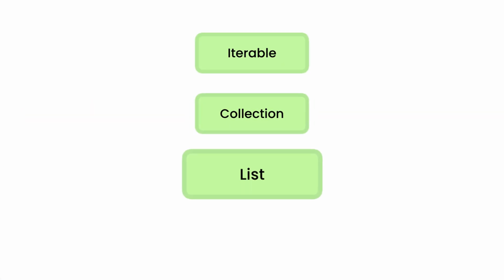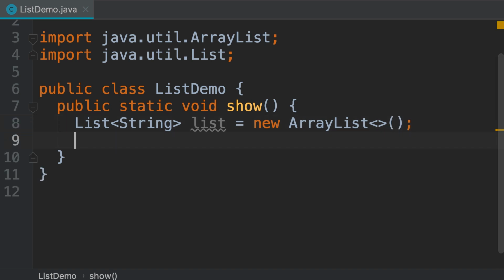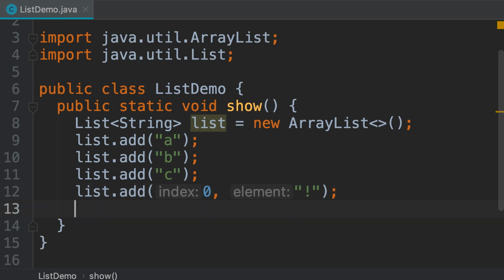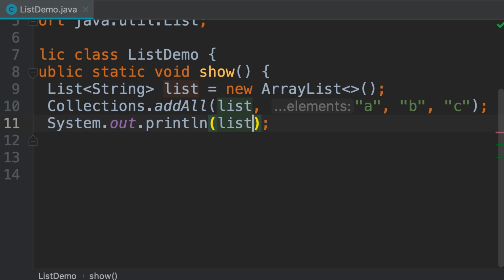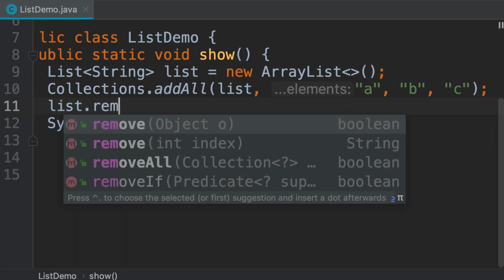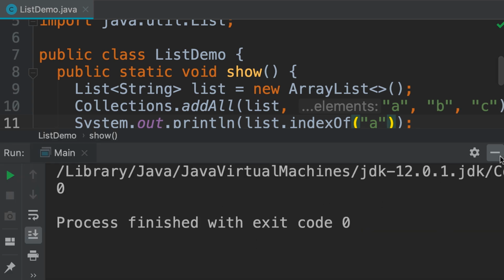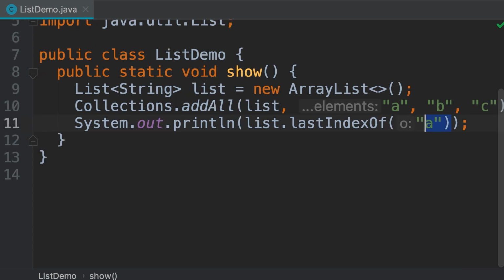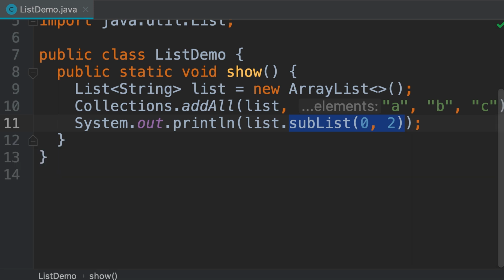Java #154 - The List Interface [By Mosh Hamedani]